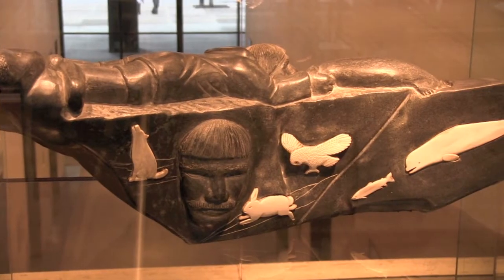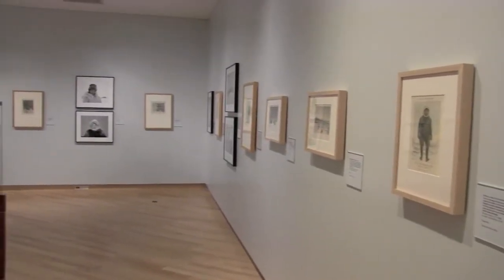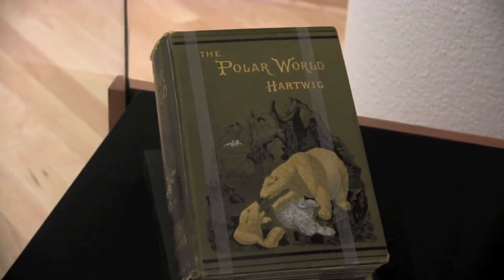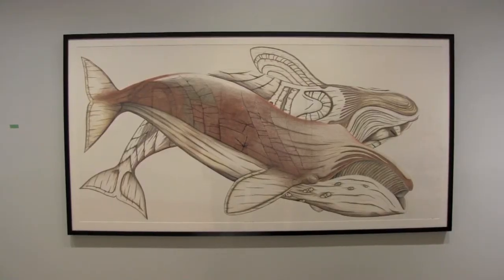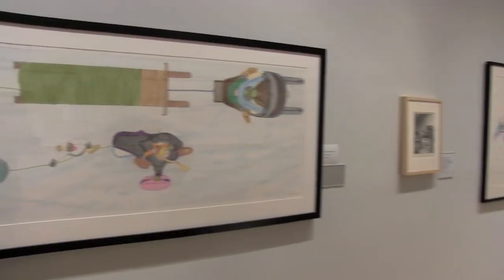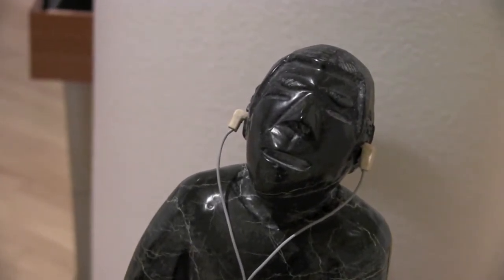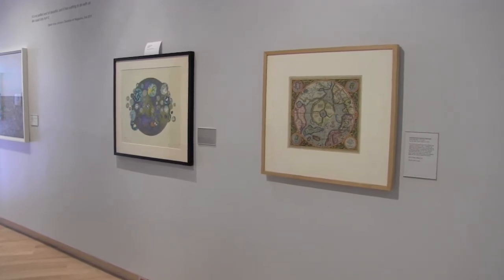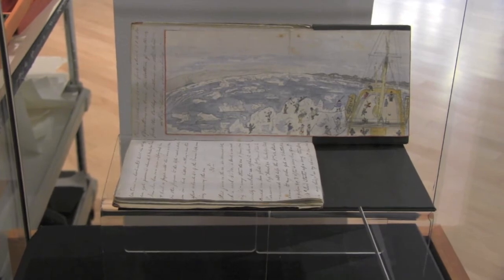Magnetic North Exhibition | May 17 - July 19, 2014 | TD Gallery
Magnetic North: Exhibition
TD Gallery, Toronto Reference Library
789 Yonge St., Toronto

A video produced for this event running from: Sat May 17, 2014 - Sat Jul 19, 2014

Interpretations by artists, explorers and academics from TD Bank Group's collection of contemporary Canadian art and Toronto Public Library's special collections of Arctic art and artifact.
With Pamela Meredith, Senior Art Curator, TD Bank Group.